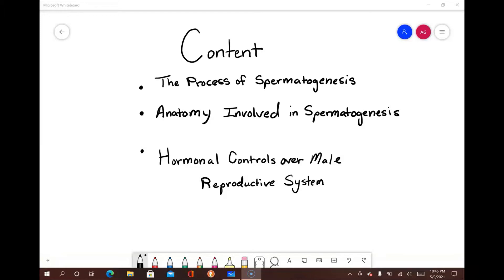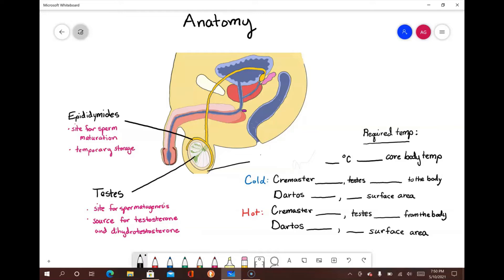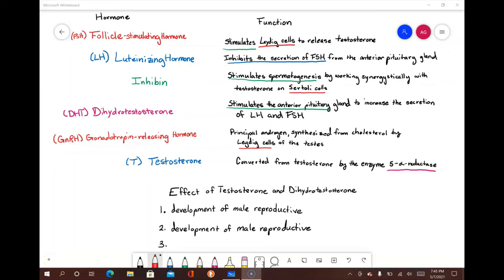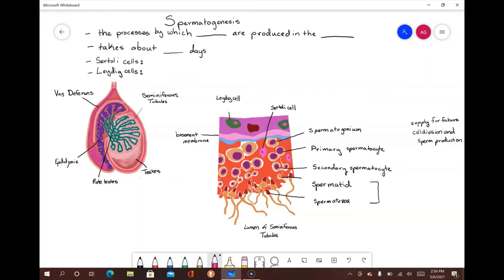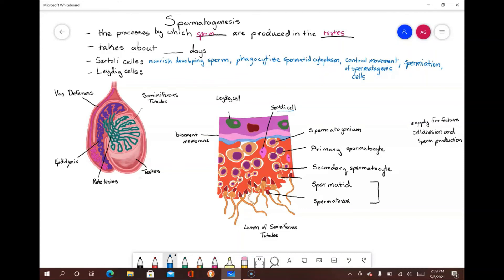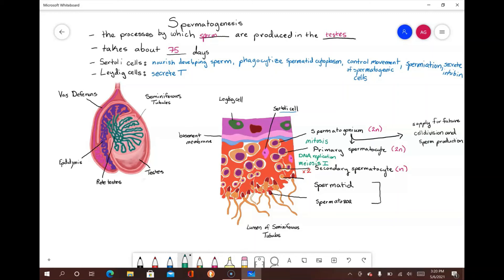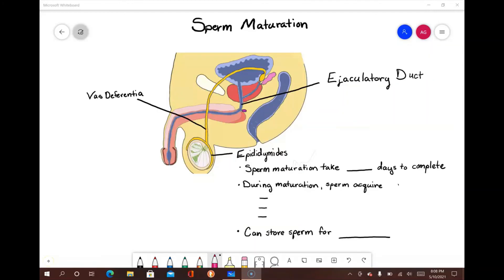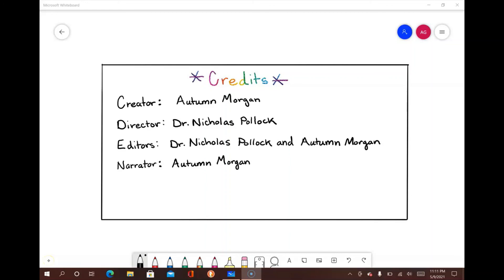Male Reproductive Processes (Part I: Spermatogenesis)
Overview of the male reproductive process of spermatogenesis.

Created by Autumn Morgan and Dr. Nicholas Pollock for Human Physiology and A&P courses